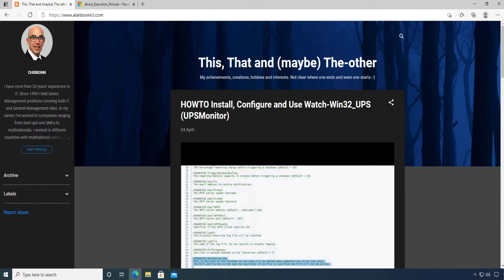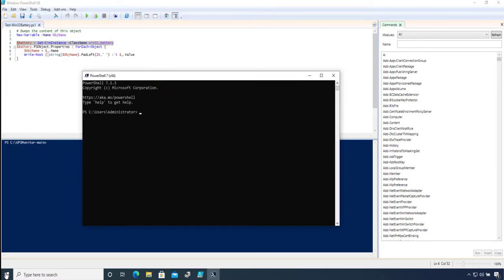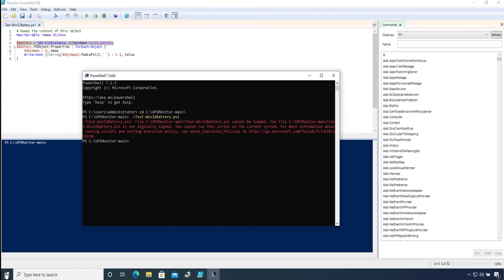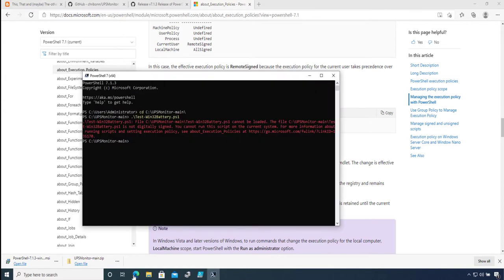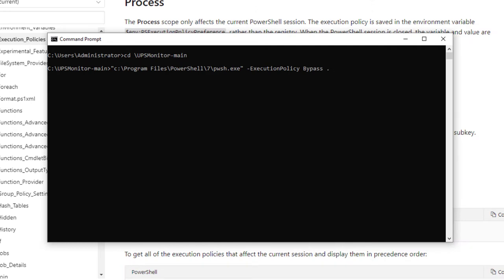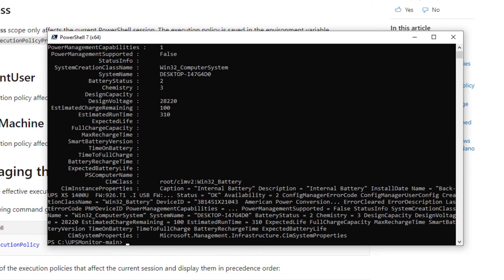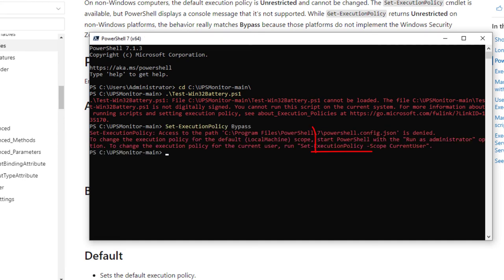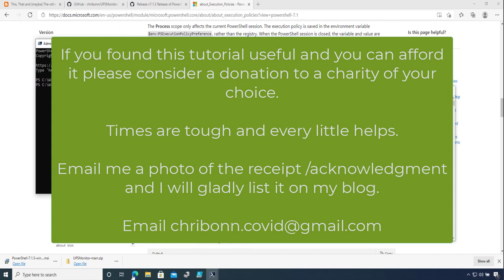HOWTO Manage PowerShell ExecutionPolicy mechanism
PowerShell has a mechanism called ExecutionPolicy that restricts running of  unsigned scripts.  This is intended to protect users from running malicious scripts.

There are situations in which such scripts need to be run.  This HOWTO explains the various options that are available focusing on staying secure.